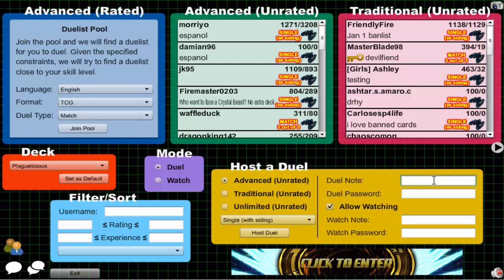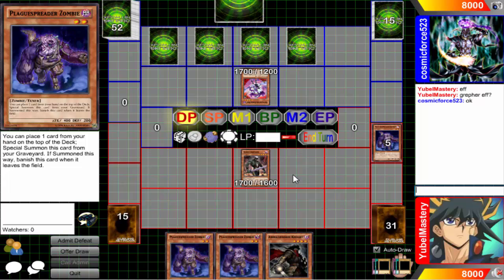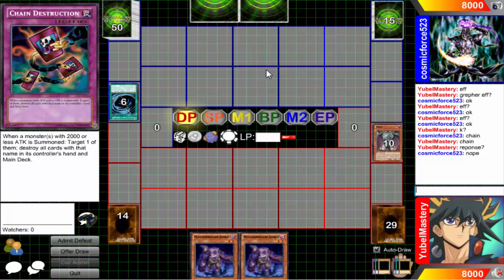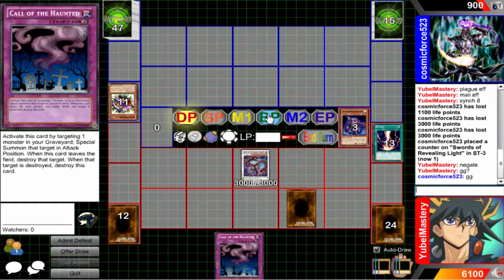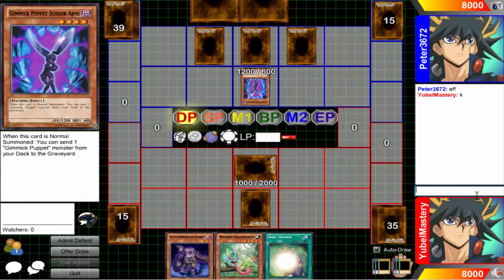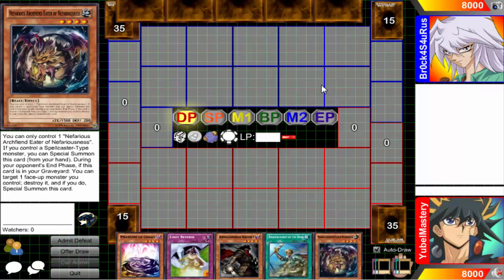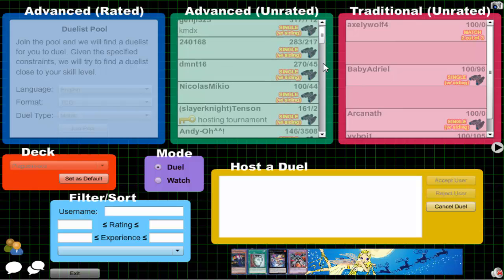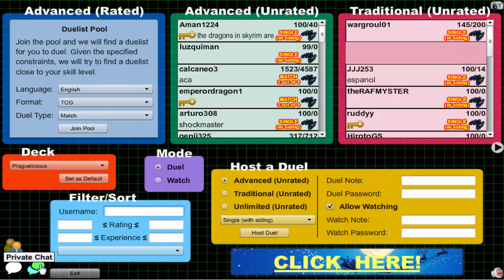Vitamin Y (Forever) Episode 436: Plaguelicious Yubel #63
3DS Friend Code: 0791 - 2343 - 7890

Saturday - Zombievise Yubel
Sunday - Yubel Inzektors